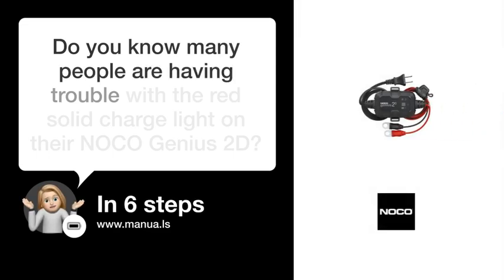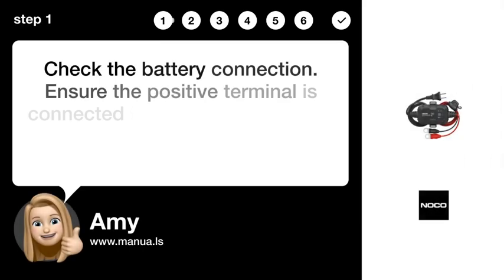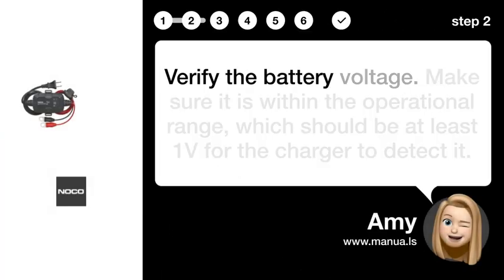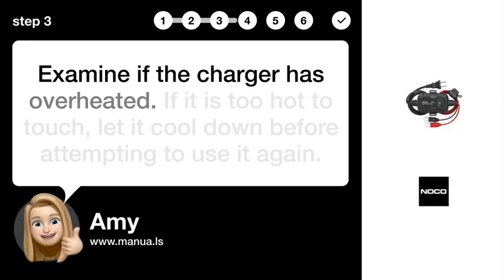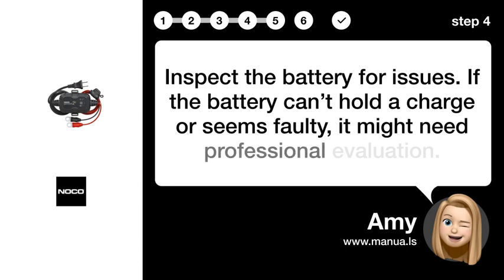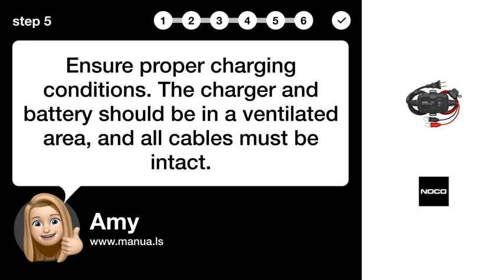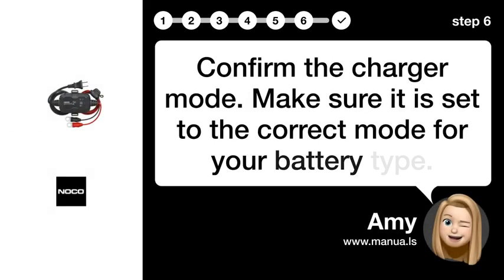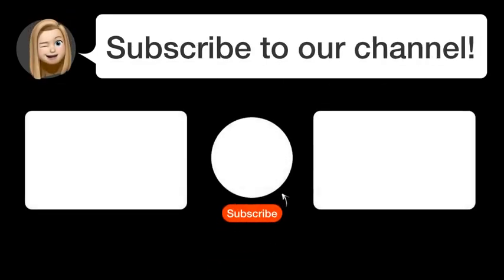How to Troubleshoot Solid Red Charge Light on NOCO Genius 2D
📺 Troubleshoot solid red charge light on NOCO Genius 2D. Check connections, voltage, overheating, battery issues, and charging conditions. Watch this video to learn how to resolve it!

📖 In 6 steps:
1. Check the battery connection. Ensure the positive terminal is connected to the positive charger connector, and the negative terminal to the negative connector.
2. Verify the battery voltage. Make sure it is within the operational range, which should be at least 1V for the charger to detect it.
3. Examine if the charger has overheated. If it is too hot to touch, let it cool down before attempting to use it again.
4. Inspect the battery for issues. If the battery can’t hold a charge or seems faulty, it might need professional evaluation.
5. Ensure proper charging conditions. The charger and battery should be in a ventilated area, and all cables must be intact.
6. Confirm the charger mode. Make sure it is set to the correct mode for your battery type.

📚💬 Manual and other questions:
On our site, you can find the complete manual for the NOCO Genius 2D. There, you can also ask your question to other NOCO Genius 2D users.